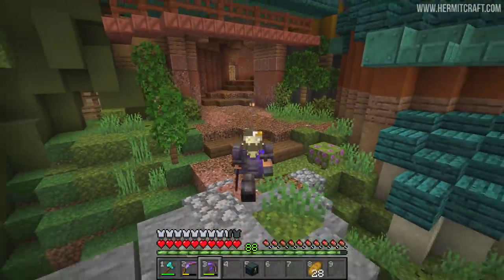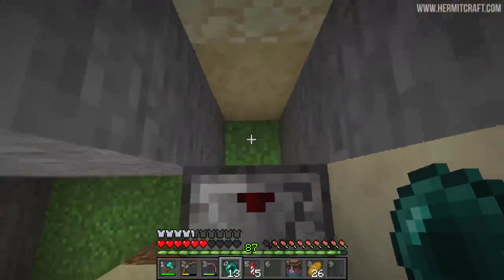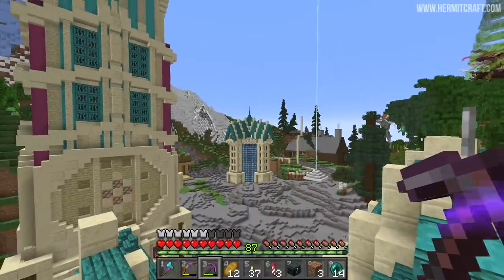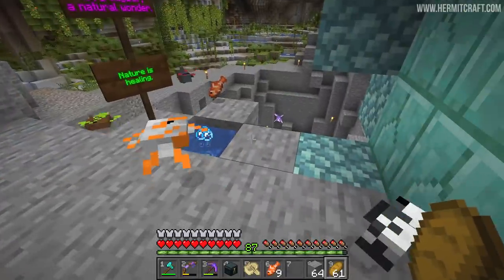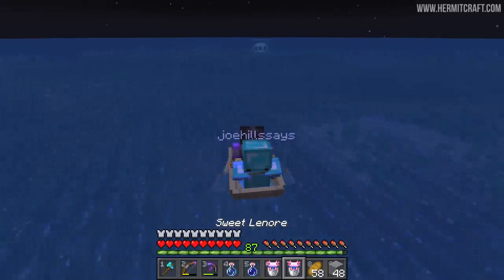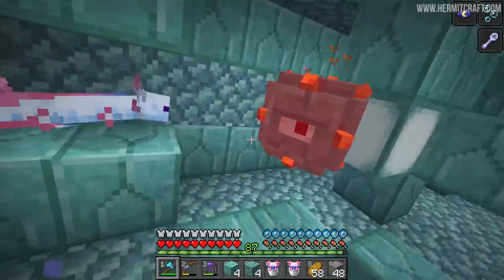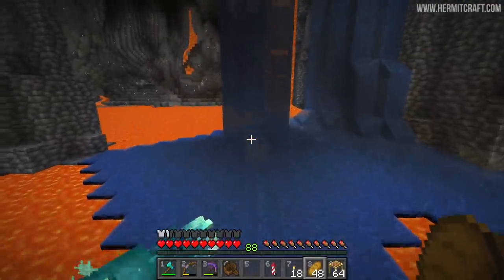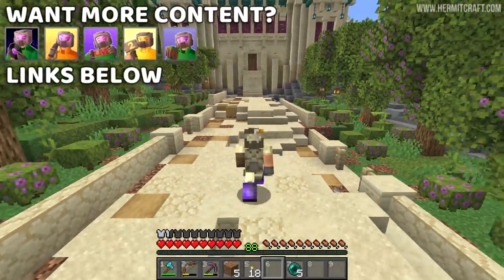Hermitcraft IX 1047 Calling In The Help Of Friends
In this episode we raid an ocean monument with an army of axolotls!

My Links!